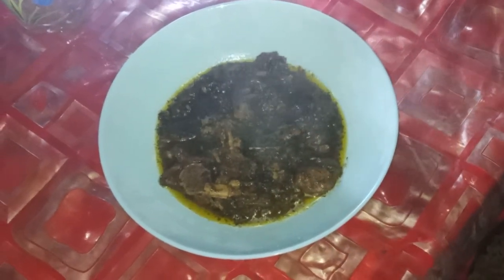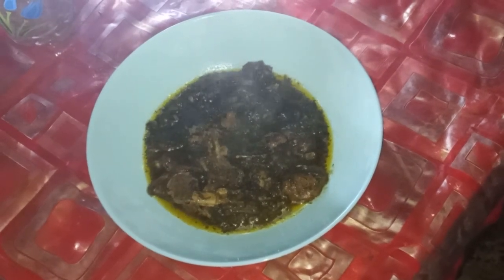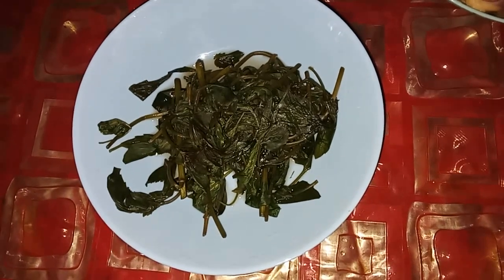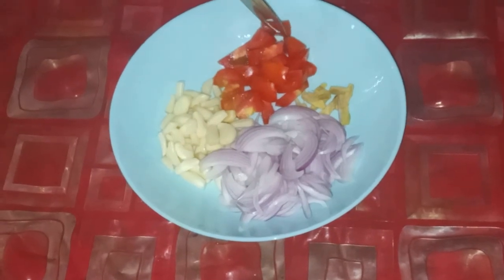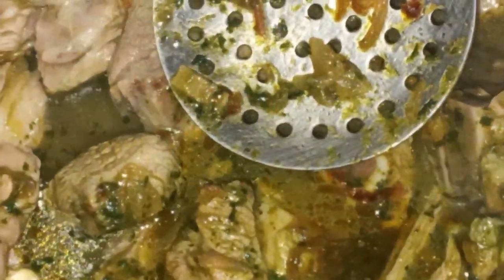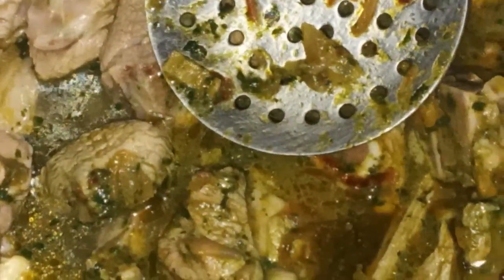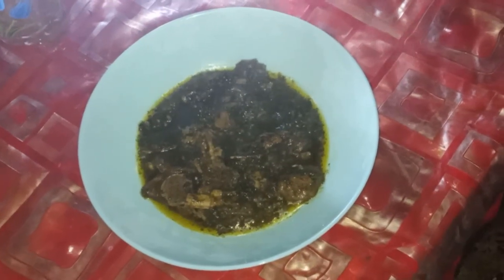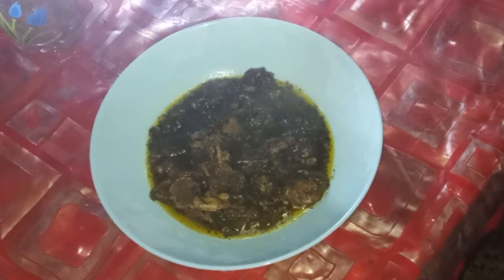Garlic Basil Lamb Casserole |Lamb Recipes for Dinner|Casserole Recipes 1908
Here the method of preparation of the Garlic Basil Lamb Casserole or Garlic Basil Lamb Bowl or Lasoon Basil  Lamb Kadai Masala is given.
Preparation
Heat the pan and pour in 10 ml of oil. Put in the shallots and saute till golden brown. Add 15 g of ginger and 15 cloves of garlic and saute thoroughly. Add the pieces of a tomato and mix well. Add salt to taste, a spoon of fennel powder, a quarter spoon of turmeric powder and a spoon of pepper powder. Add the Lamb pieces (400 g ) and saute and mix well. Add 100 ml of nicely ground basil leaves(50 g )  with water and mix . Let the mixture cook for 60 minutes in the casserole . Stir and add water if necessary.After the required time take off the flame and serve.
garlic recipes,
garlic scapes recipes,
black garlic recipes,
easy garlic bread recipe,
recipes with garlic,
garlic rice recipes,
garlic butter rice recipes,
garlic shrimp recipes easy,
recipes with garlic,
minced garlic recipes,
recipes using black garlic,
garlic lovers recipes,
easy garlic recipes,
healthy garlic recipes,
garlic dinner recipes,
basil recipes,
basil recipes quiche,
basil dish,
basil recipes easy,
basil recipes healthy,
basil quiche recipes easy,
basil recipes for dinner,
basil dinner recipes,
basil recipes egg,
basil recipes for breakfast,
basil dinner,
recipes using basil,
basil recipes simple,
good basil recipes,
basil recipes,
basil recipes tasty,
longevity basil recipes,
basil recipes jamie oliver,
snack recipes,
black pepper,
dinner recipes,